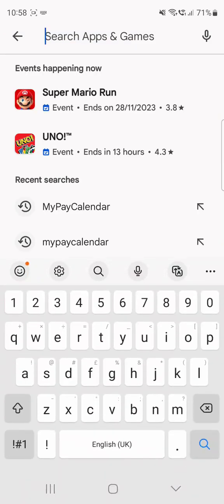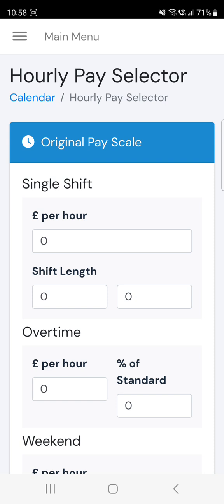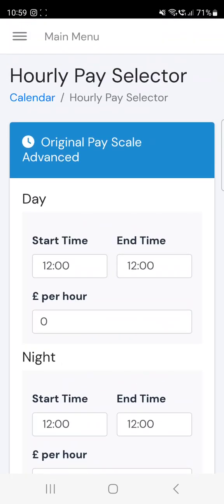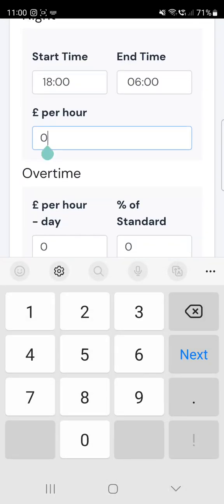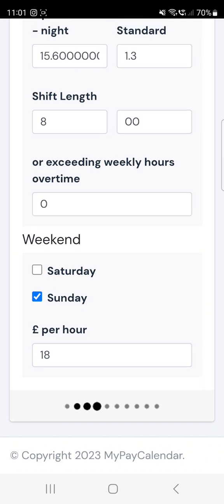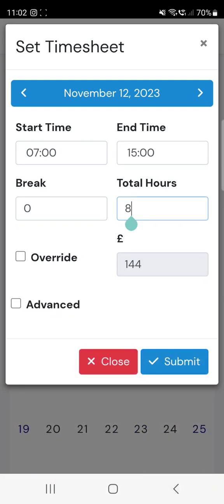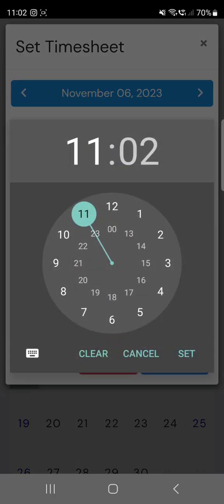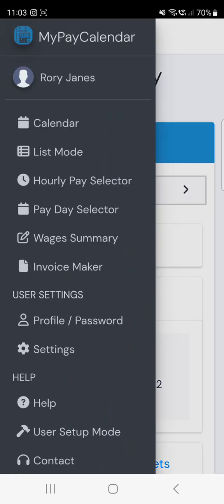How MyPayCalendar works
(If watching on phone make sure to watch it on portrait mode in full screen for best viewing experience.)
This video demonstrates how the  Hourly Pay Selector, Calendar and Wage Summary work and how they are all linked together.
Timecodes
0:00
How to find MyPayCalendar 0:00 - 0:20
Opening app and how main menu works 0:21 - 0:39
Hourly Pay Selector
Hourly Pay Selector simple mode 0:44 - 1:40
Hourly Pay Selector Advanced  1:41 - 3:20

Calendar 3:21 - 5:13

wage summary and list mode 5:14 - 5:41